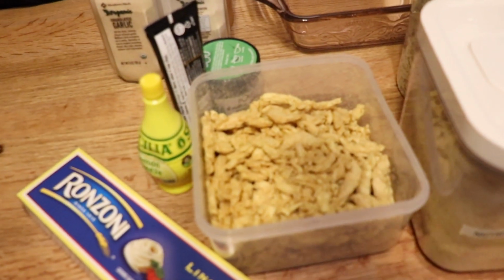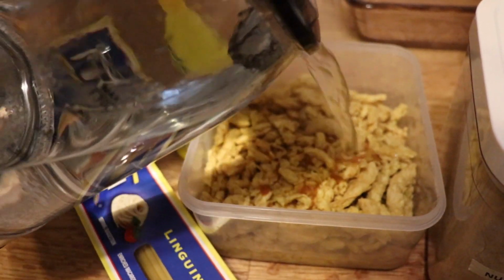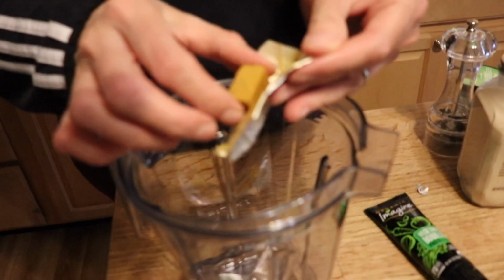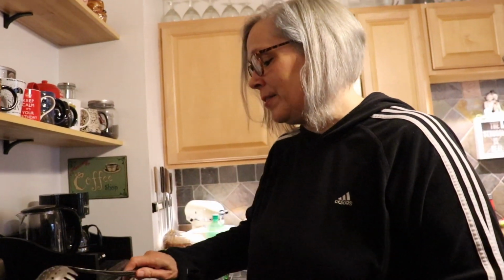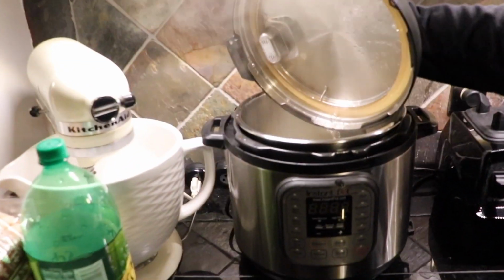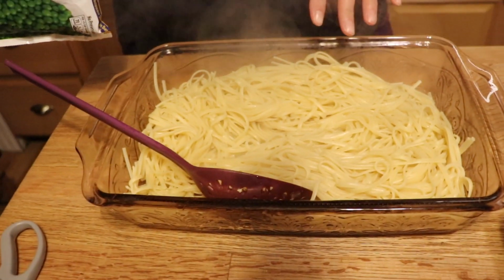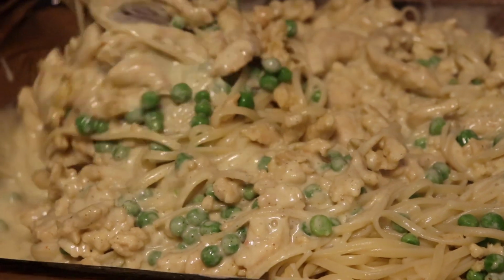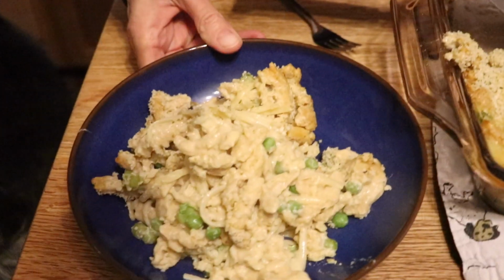Turkey Tetrazzini! Stay Home & Cook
Ingredients: (amounts are approximate)
1 pound Soy Curls or Vegan Meat Substitute
1 pound Dry Pasta
Boiling Water
2 Bouillon Cubes
2 Steamed Peeled Potatoes
1/2 cup Hemp Hearts
3 Tablespoons Nutritional Yeast
1 Tablespoon Lemon Juice
1 teaspoon Granulated Garlic
1 teaspoon Granulated Onion
1/2 teaspoon Sea Salt
Pepper to Taste
1 cup Non-Dairy Milk (I used Oat Milk)
1 package Frozen Green Peas
Bread Crumbs for Topping

Hydrate the Soy Curls with some Bouillon & Hot Water
Cook the pasta till just underdone
Blend till smooth - the Bouillon Cube in a little hot water along with the Potatoes, Garlic & Onion Powders, Salt, Pepper, Lemon Juice, Nutritional Yeast, Non-Dairy Milk & Hemp.
In a 9 x 13 pan combine the Peas, Sauce & Soy Curls. Top with Breadcrumbs & Bake at 350 degrees for 45 mins.